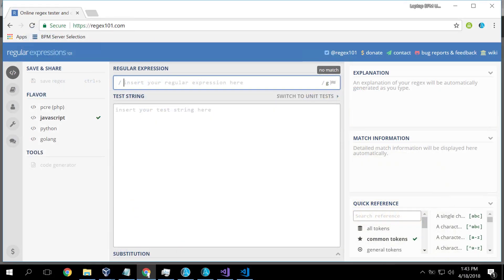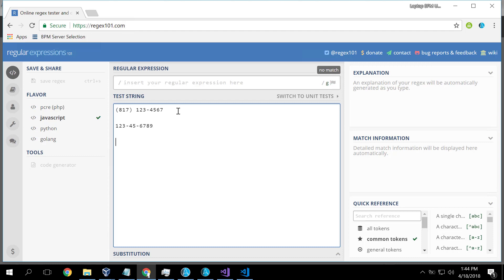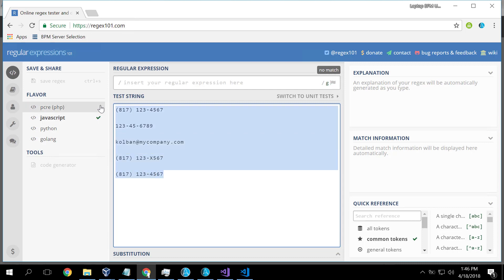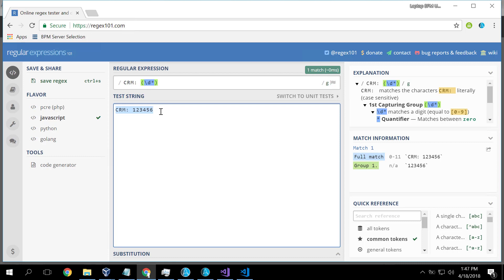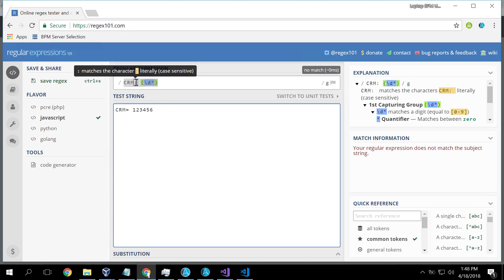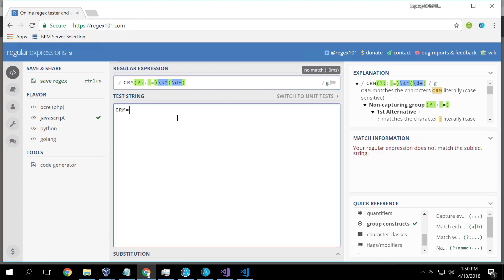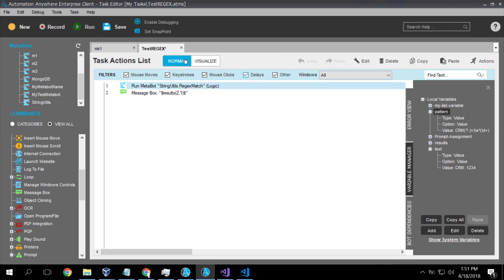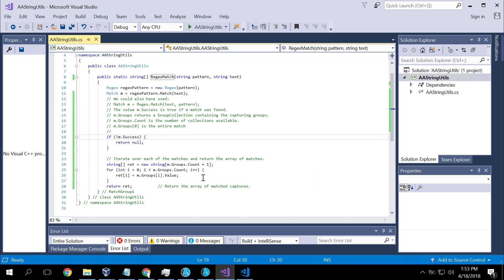Automation Anywhere: RegExp Metabot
A technical tutorial illustrating how to use Regular Expressions as a MetaBot.